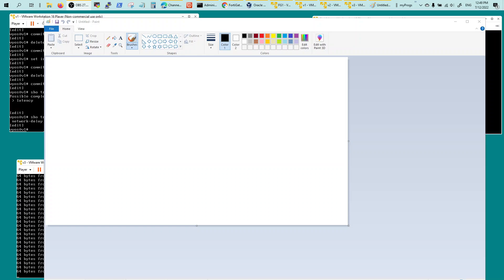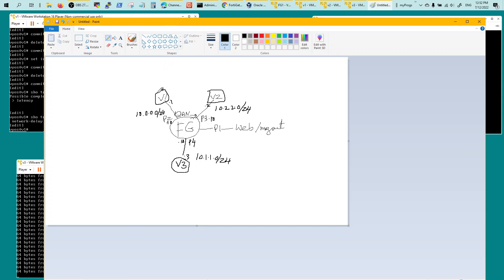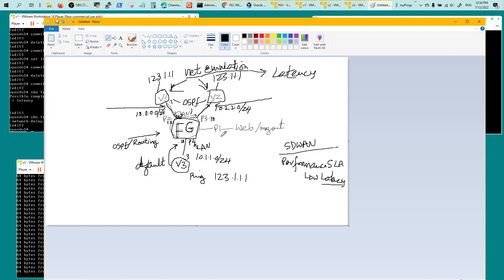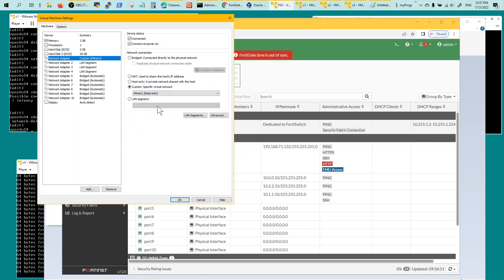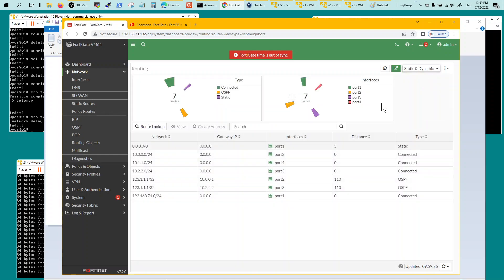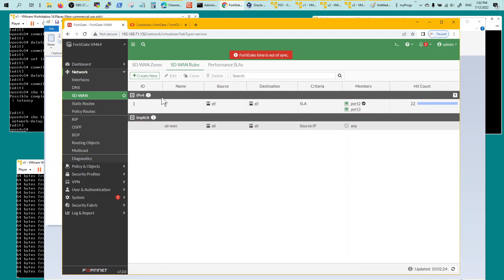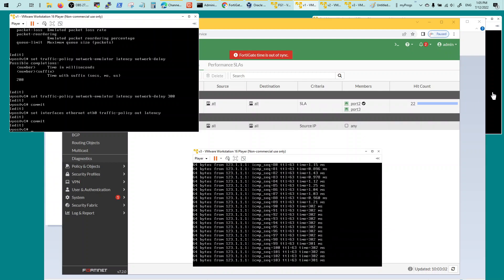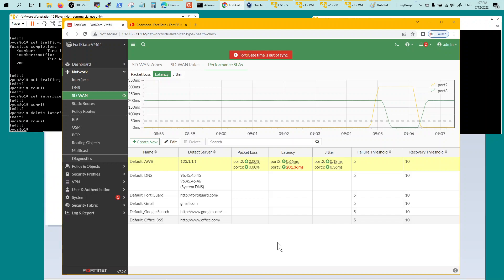FortiGate SDWAN - easy lab setup to test SDWAN with FortiGate VM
Test SDWAN scenario with vyos and FortiGate FW introducing Latency to see how FortiGate switches from one path to another